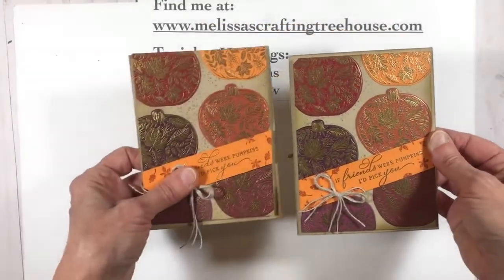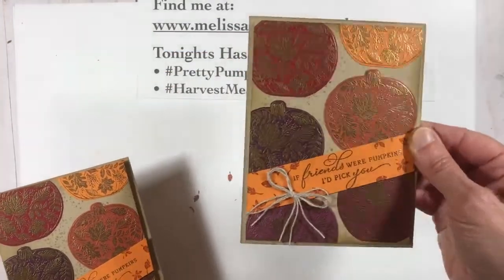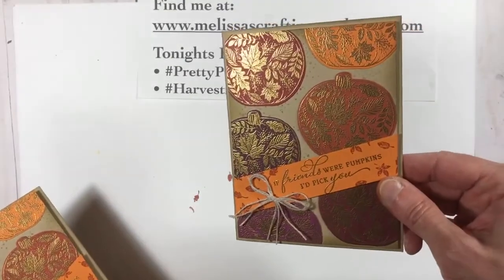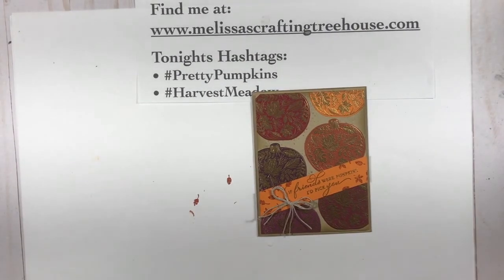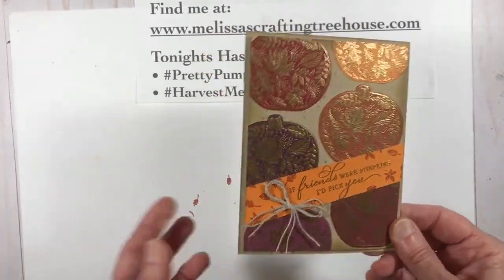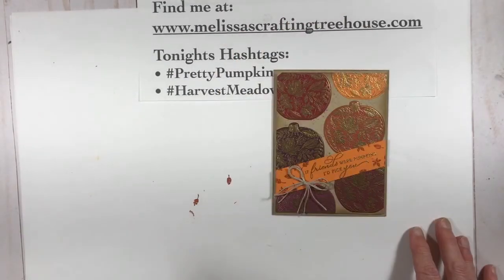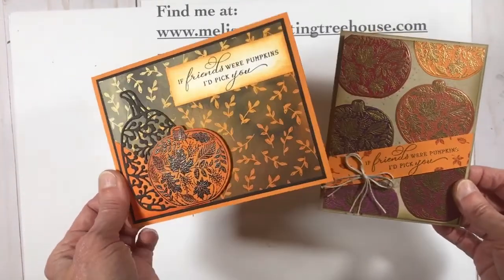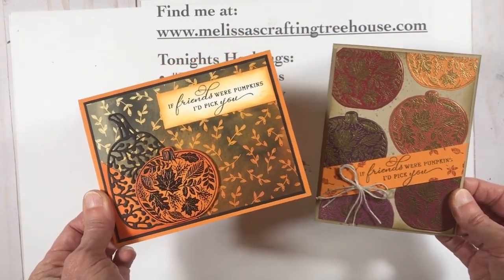DIY Fall Cards with Pretty Pumpkins Bundle! - A Facebook Live Event Part 1!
This Facebook Live video Part 1, features the Pretty Pumpkins bundle and was created for the September 2021 Simple Suite Stampers Tutorial Bundle which includes several DIY fall cards.

You'll find the project demonstration begins around 11 minutes in case you'd like to skip ahead. :-)

Melissa :-)